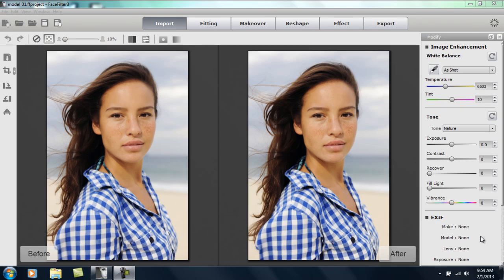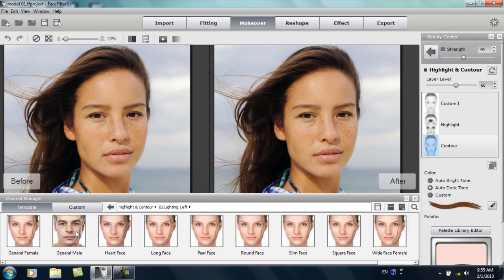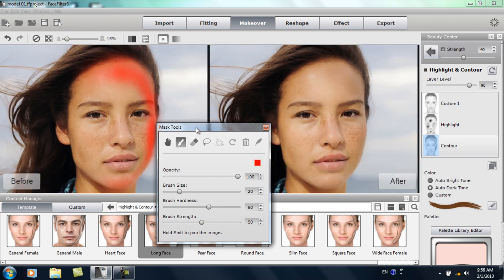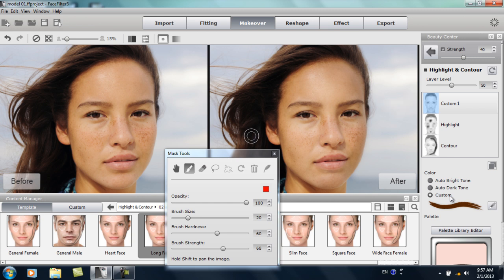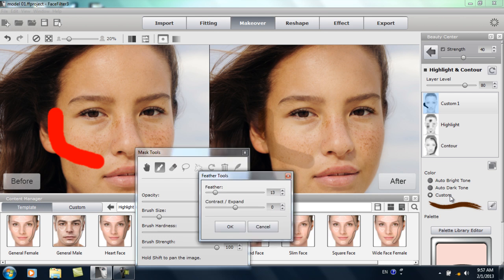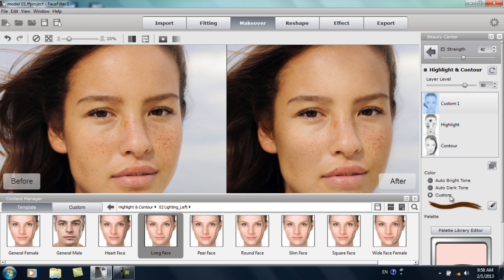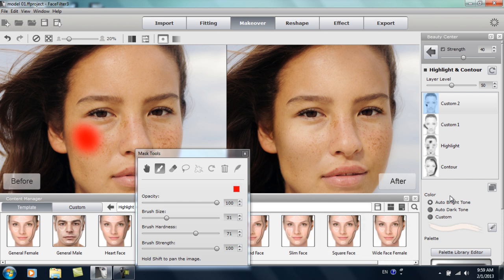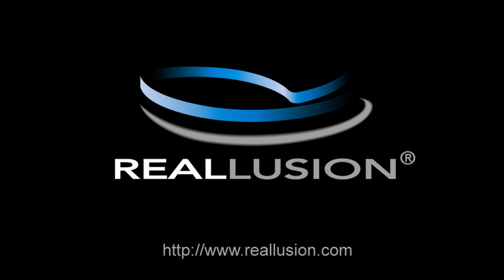FaceFilter3 Tutorial - Highlights and Contours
An essential part of learning FaceFilter is knowing how to use the highlight and contour tools properly.  This layer has many different uses, from accentuating and adding detail to facial features, to simulating lightning conditions by applying heavy contouring to one side of the face and highlighting to the other.  In this tutorial you'll learn about how to apply highlight and contour layers, as well as how to customize your own and use them in different scenarios.